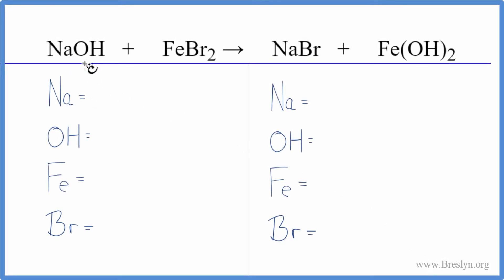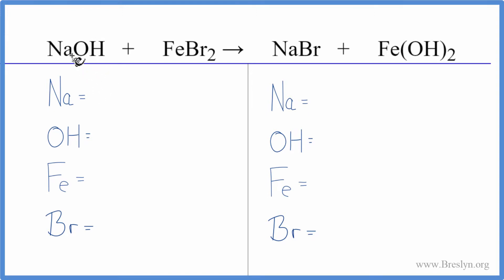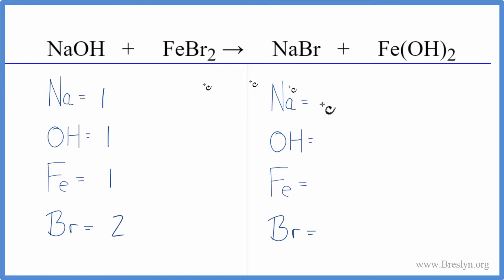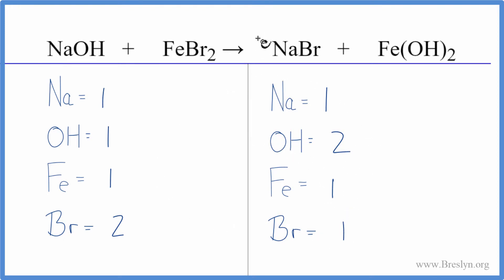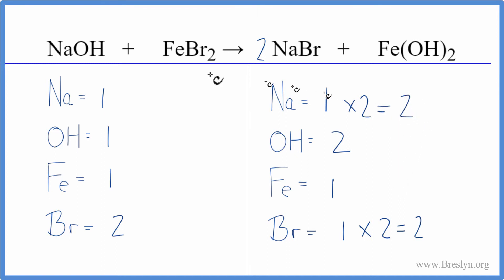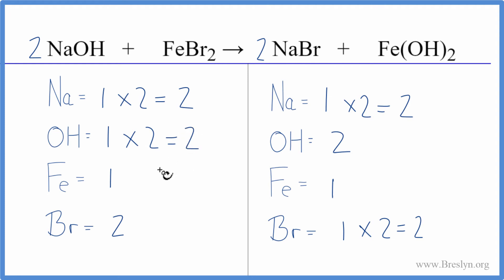How to Balance NaOH + FeBr2 = NaBr + Fe(OH)2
In this video we'll balance the equation NaOH + FeBr2 = NaBr + Fe(OH)2 and provide the correct coefficients for each compound.

To balance NaOH + FeBr2 = NaBr + Fe(OH)2 you'll need to be sure to count all of atoms on each side of the chemical equation.

Once you know how many of each type of atom you can only change the coefficients (the numbers in front of atoms or compounds) to balance the equation for Sodium hydroxide + Iron (II) bromide.

2